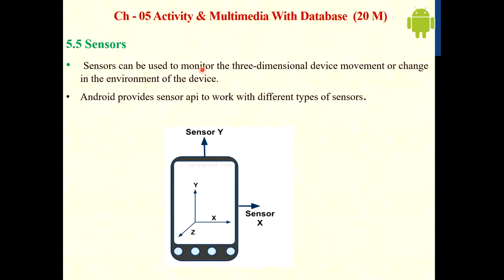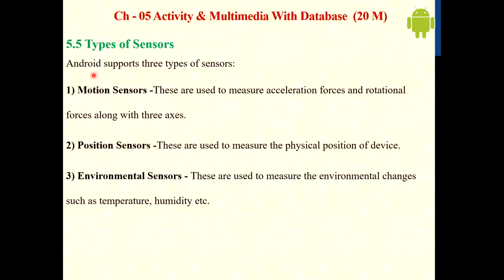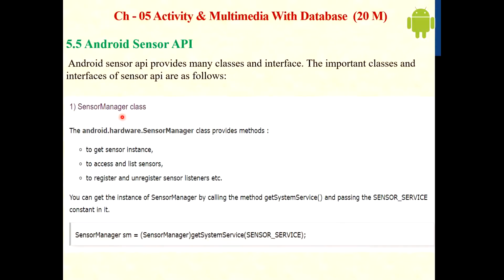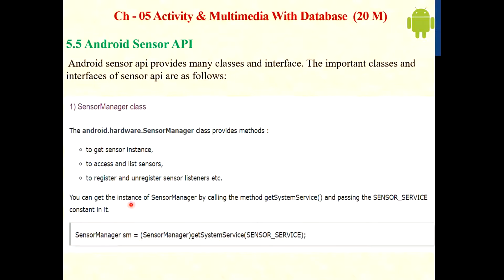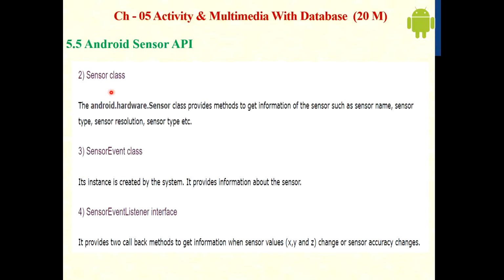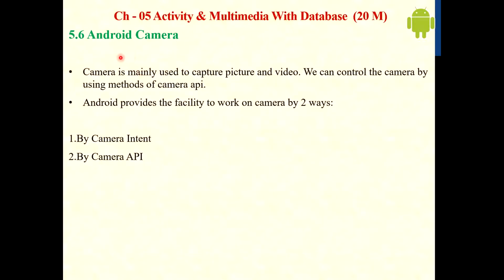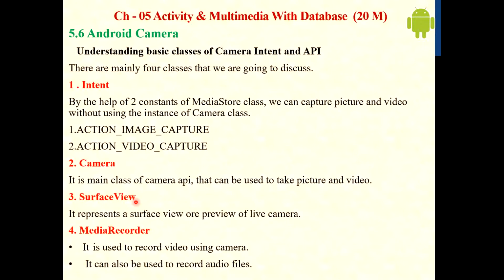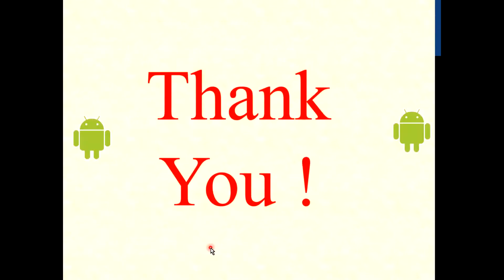MAD Ch 05 L6 Sensor & Camera